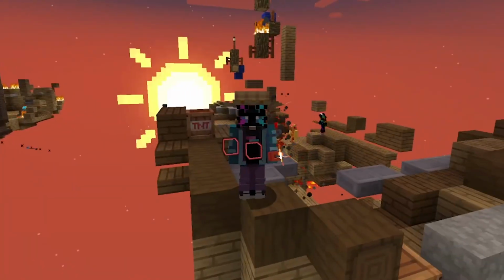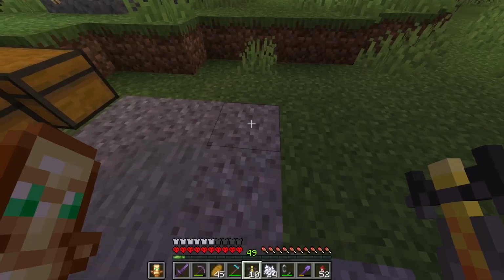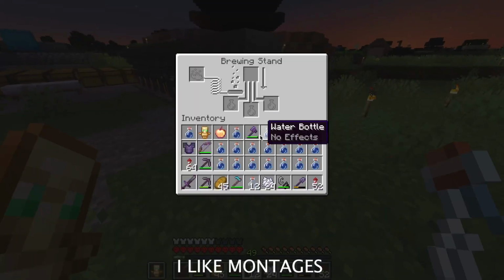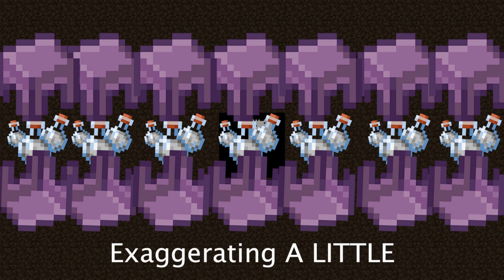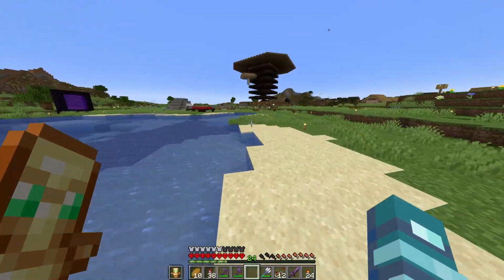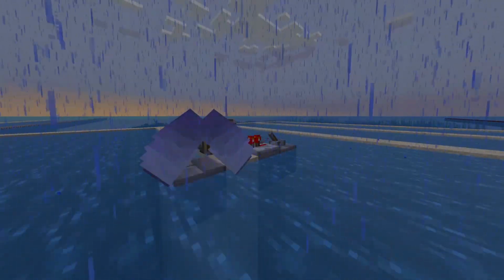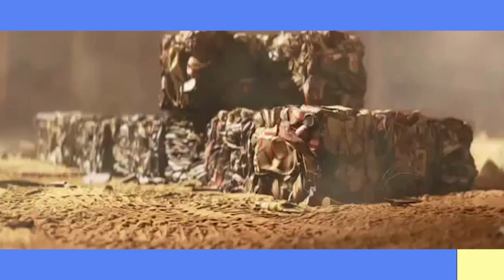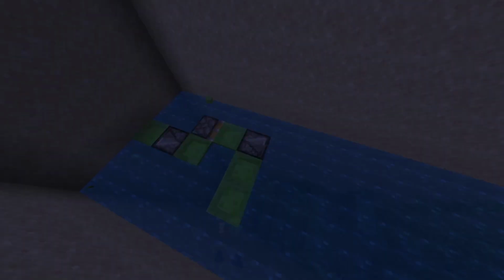Why I Destroyed the Ocean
I am surprised you looked at the description...
Luv u guys
Thanks shulkercraft
Thanks ImpulseSV
Music inspiration from rekrap2 ⬇️
I really hope you enjoy and I hope to see you in another one.
Current subs: 166
Other great creators...
Inspiration by sandiction and tazoh as well as rekrap2 and wunba and doctor4t.